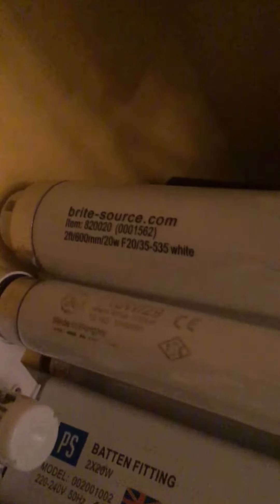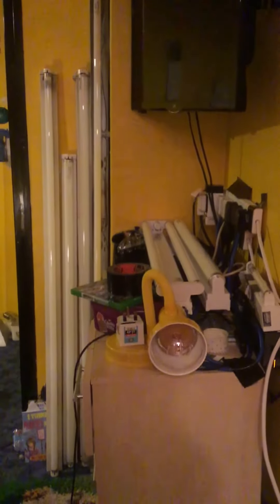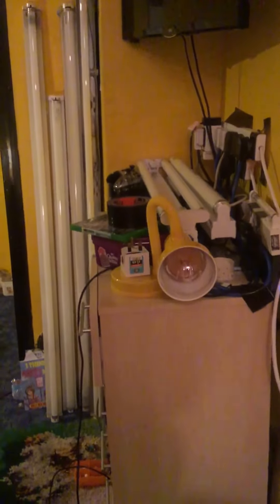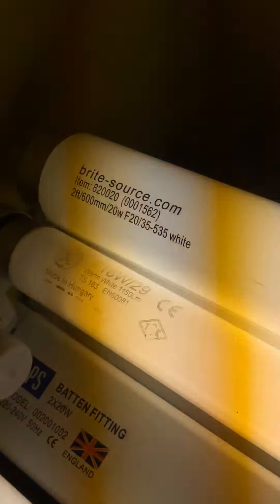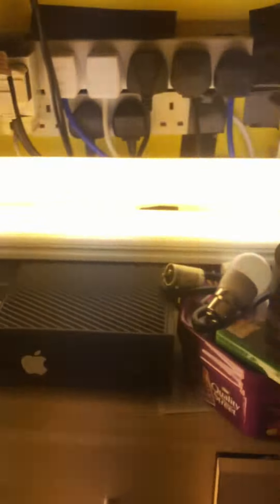My lights all working